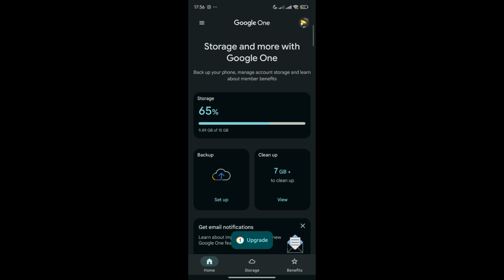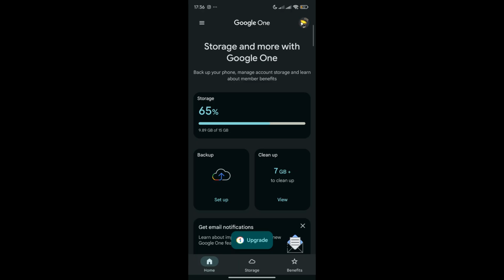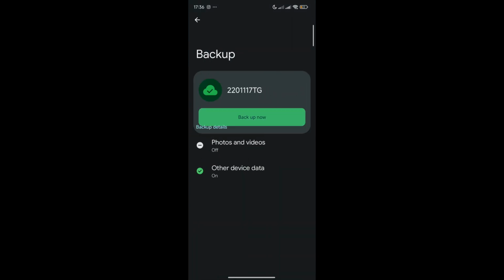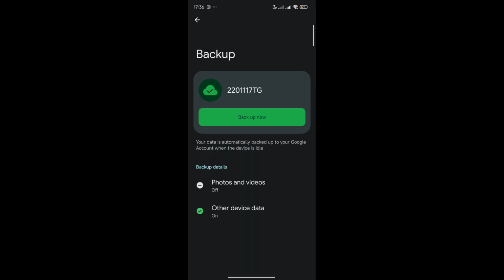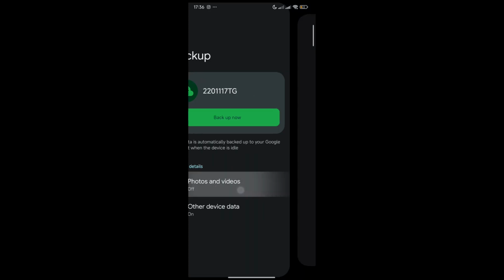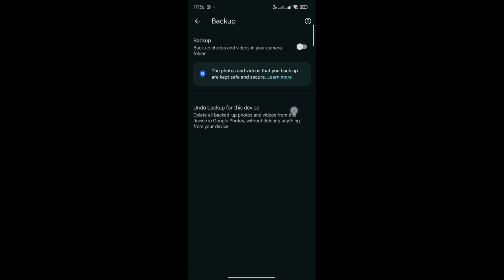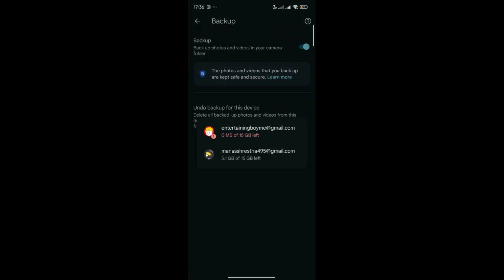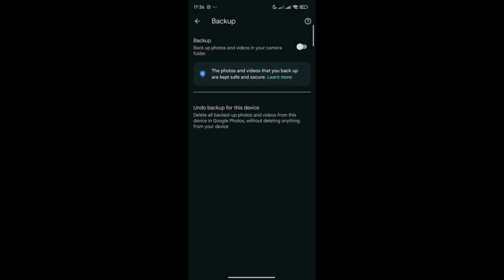How to Enable Auto Backup in Google One 2026?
Learn how to enable auto backup in Google One easily ☁️🔄

In this video, I’ll show you step-by-step how to turn on automatic backup in Google One so your photos, files, and device data stay protected without manual effort 🚀

If you want your data to back up automatically and stay safe at all times, this guide will help you set it up quickly and correctly 🔥